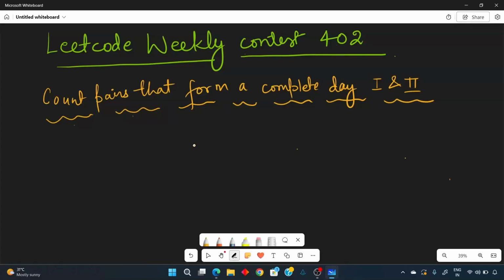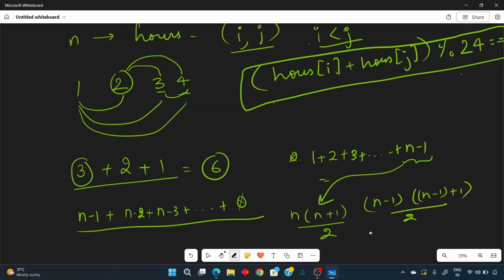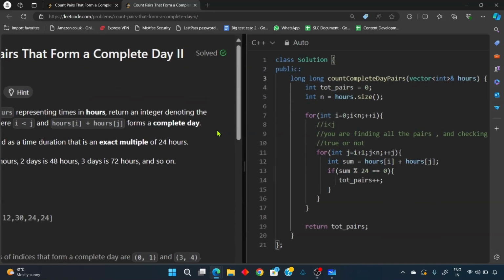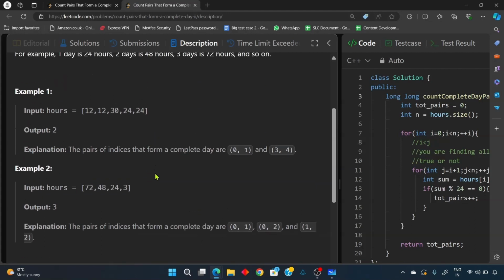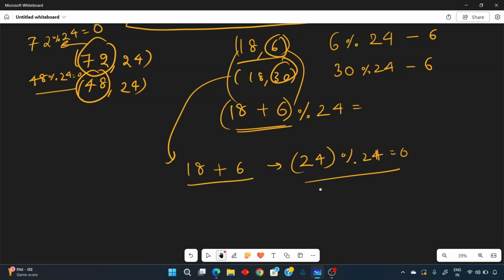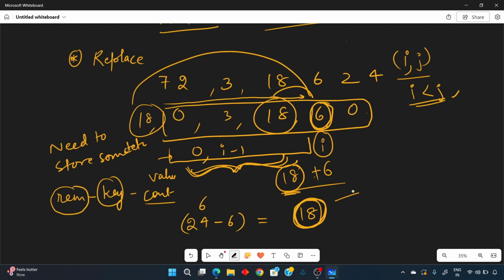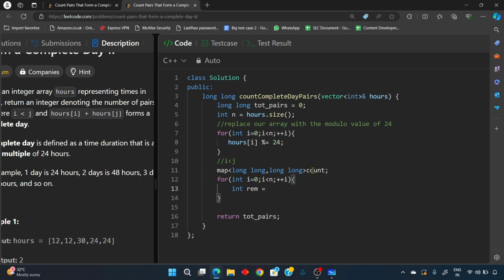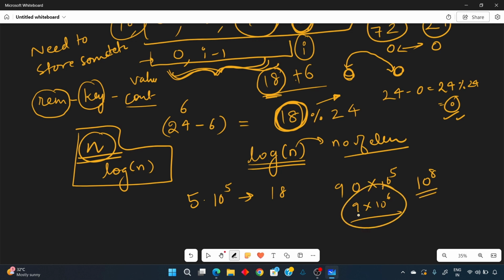Leetcode Weekly contest 402 | Count Pairs That Form a Complete Day I and II | Explaination